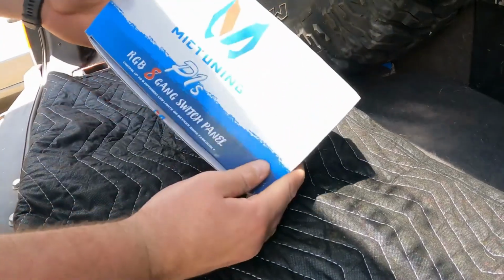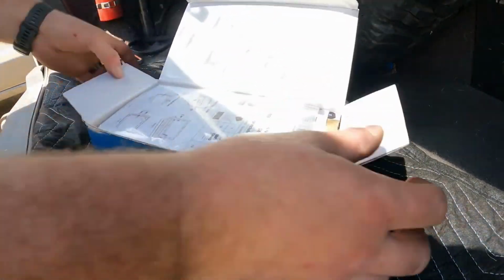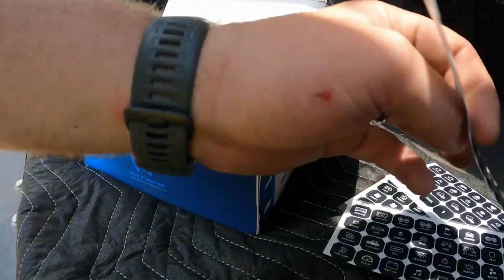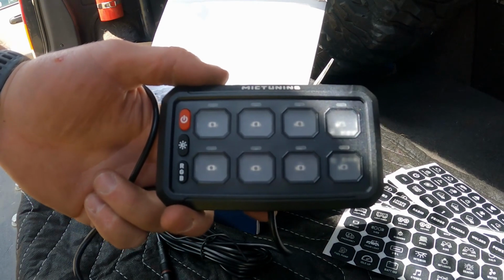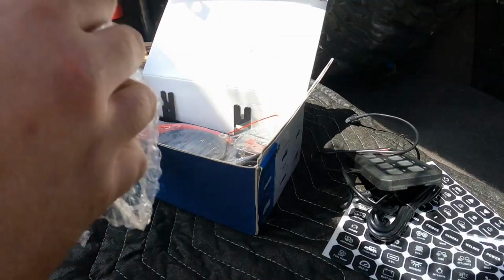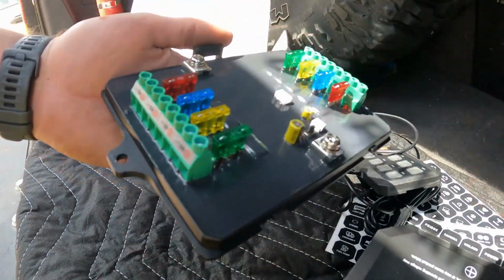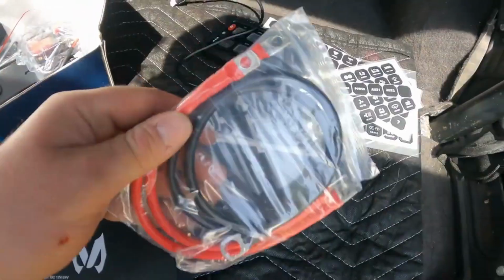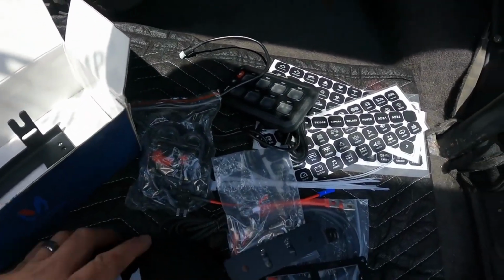UNBOXING - MICTUNING P1s RGB 8 Gang Switch Panel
🔔Package Included:

1X 8/12 GANG SWITCH PANEL
1X CIRCUIT CONTROL BOX
5X MOUNTING BRACKETS
140X SWITCH LABELS
1X 100A CIRCUIT BREAKER
INSTRUCTION
3X WIRING HARNESS
CABLE TIES
SCREW
5 FUSES, INCLUDING 2X 30A, 1X 20A, 1X 15A, AND 1X 10A